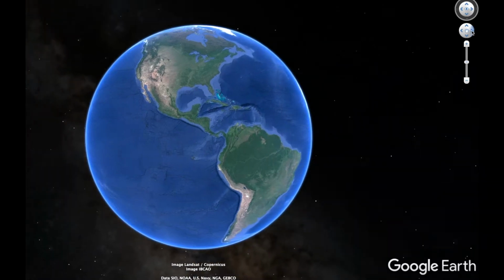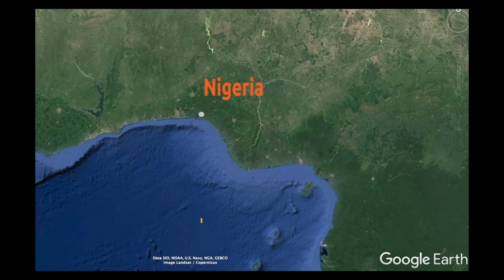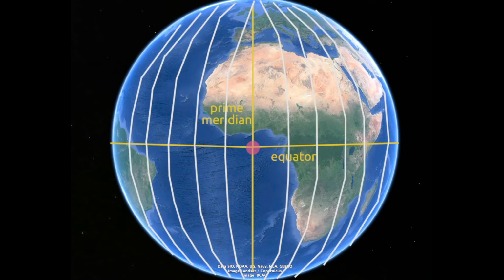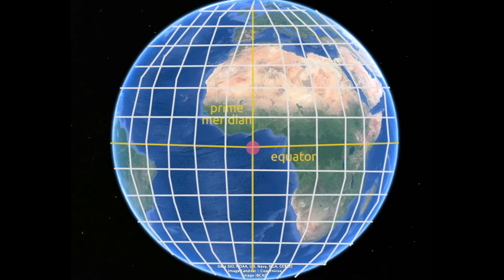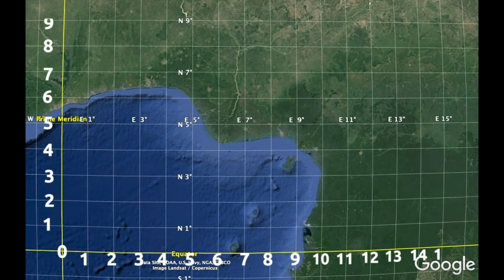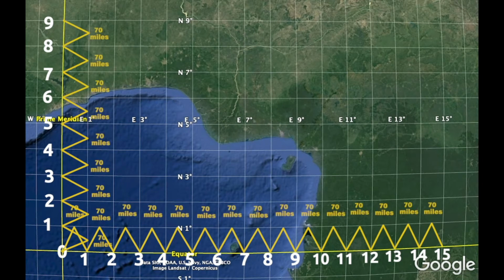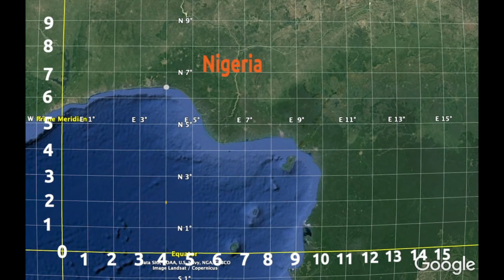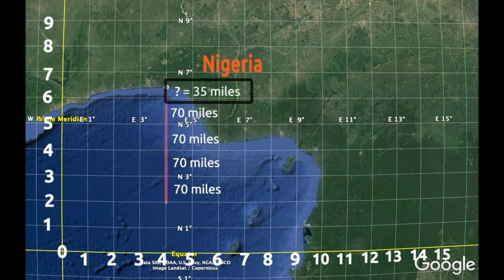Using the Coordinate Plane to Solve Problems of Distance & Time: "How Far, How Fast?"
This video set poses a multi-step problem about the distance of a ship from the shore. Students learn about the coordinate system used to convey locations on Earth and can break into small groups to discuss possible solutions to each step of the problem.